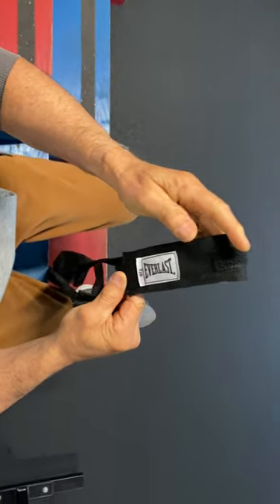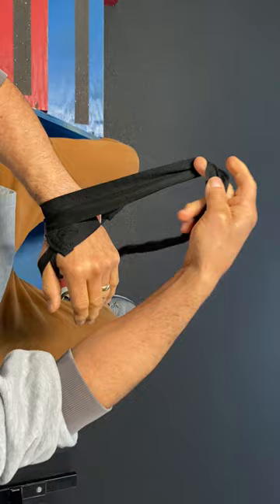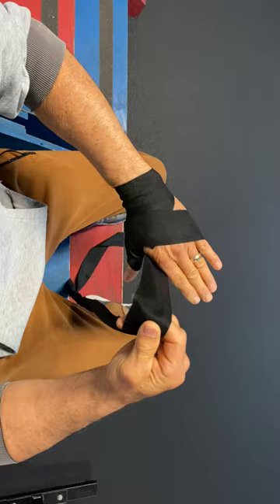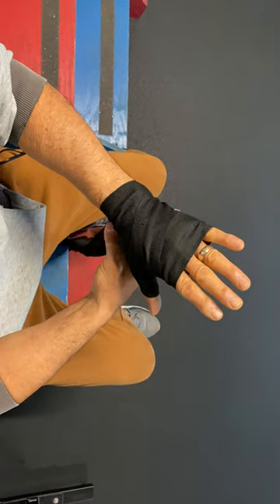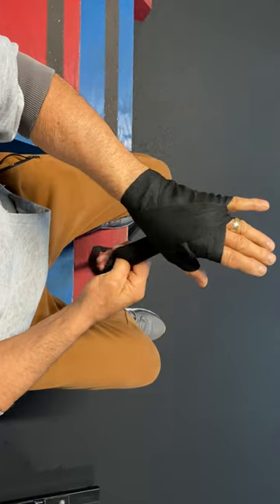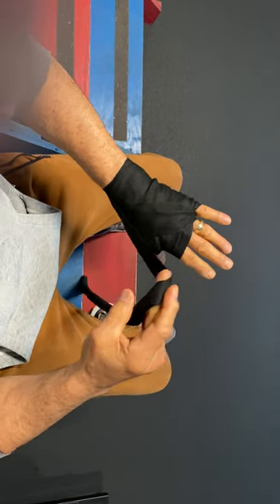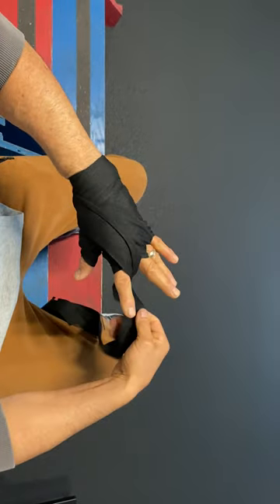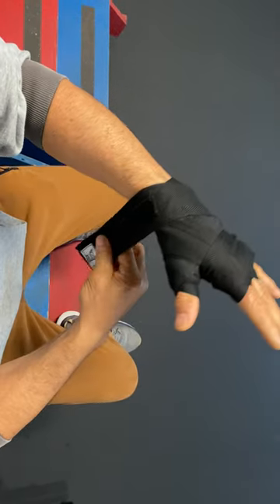Hand wrapping with 120" wraps